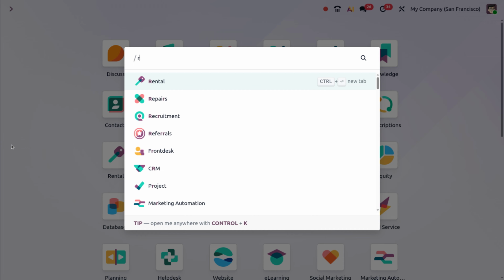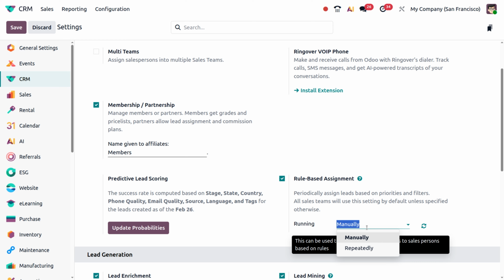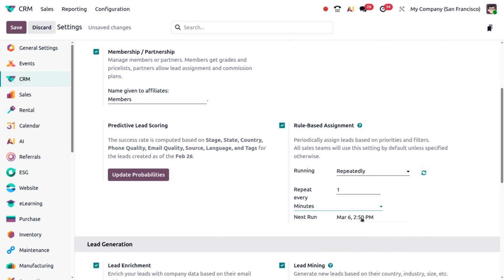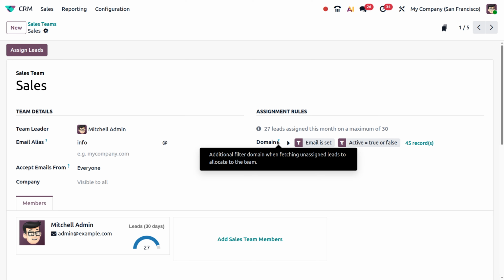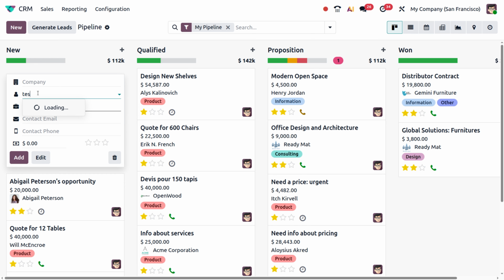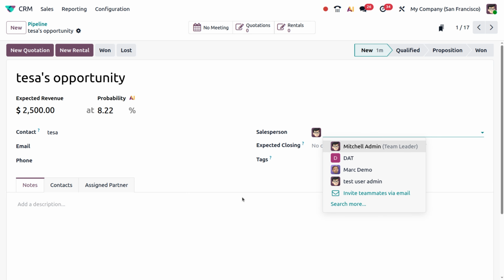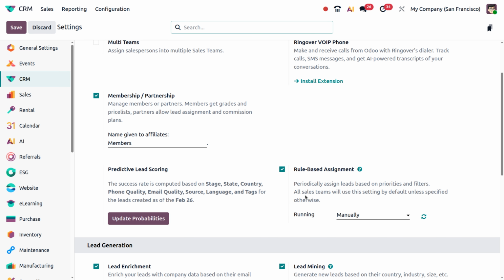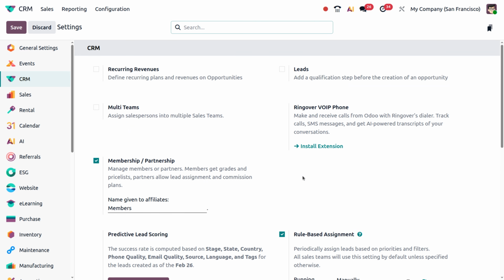How to Automate Lead Assignment in Odoo 19 CRM | Odoo 19 Features | Odoo 19 Functional Tutorials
In this video, we explore how to automate lead assignment in Odoo 19 CRM to improve sales efficiency and ensure that incoming leads are distributed to the right salespeople without manual intervention. Managing leads manually can be time-consuming and may lead to delays in responding to potential customers. With Odoo’s automatic lead assignment feature, businesses can streamline their lead management process and ensure that every opportunity is handled quickly and effectively.

We will walk through the steps to configure automatic lead distribution within sales teams, allowing Odoo to assign leads based on predefined rules. This helps balance workloads among sales representatives and ensures that no lead is missed. You will also learn how sales managers can monitor lead distribution and track team performance using the CRM pipeline.

This tutorial demonstrates how automation can improve response times, increase productivity, and enhance the overall sales process. By using automated lead assignment, companies can focus more on building customer relationships and closing deals rather than manually managing lead allocation.

Whether you are a sales manager, business owner, or an Odoo user looking to optimize your CRM workflow, this guide will help you understand how automated lead assignment works in Odoo 19 and how it can benefit your organization.